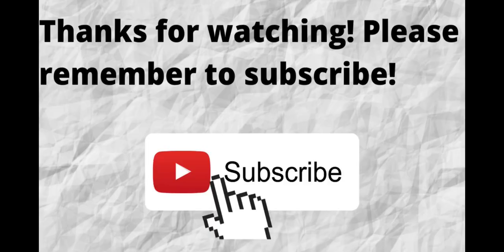Data Entry Work From Home Job/No Degree Required/Contract Temp Position/$22-$26 An Hour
In this video I share a data entry work from home job that does not require a degree. If you are interested in a data entry work from home job that requires no  degree then I recommend that you watch this video.